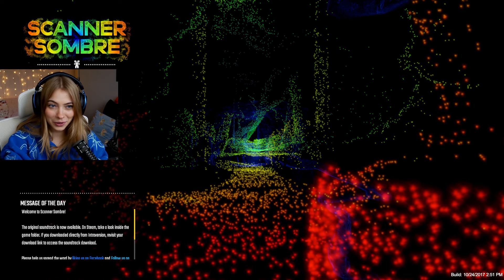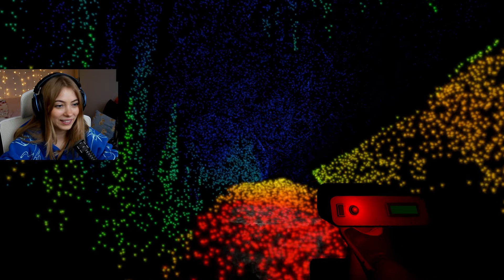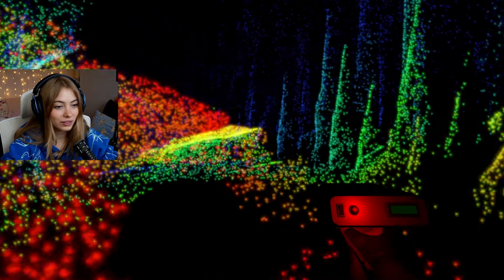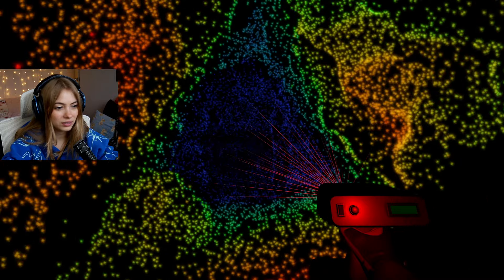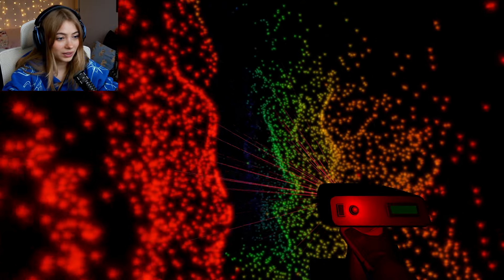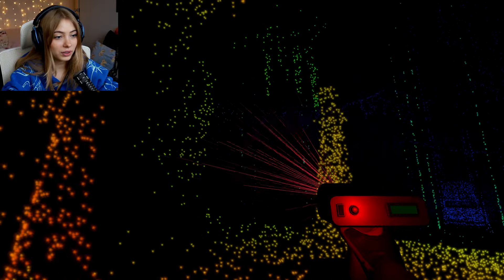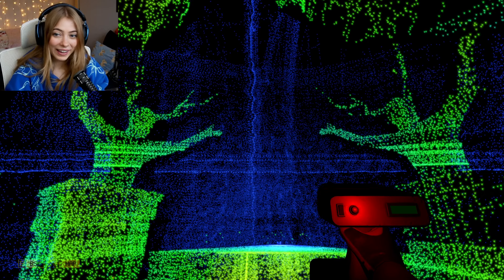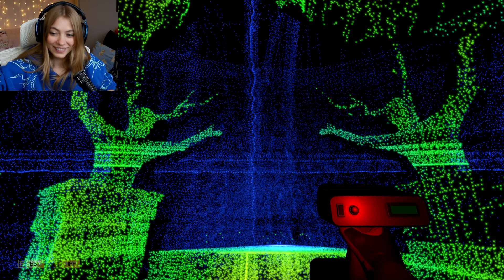Into the Unexplored Darkness with LIDAR | #1 (Scanner Sombre)